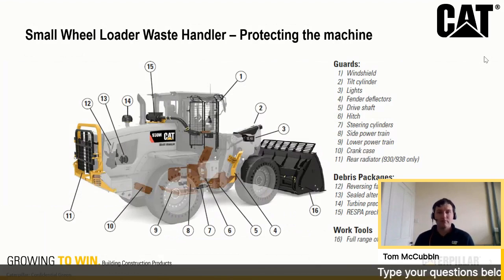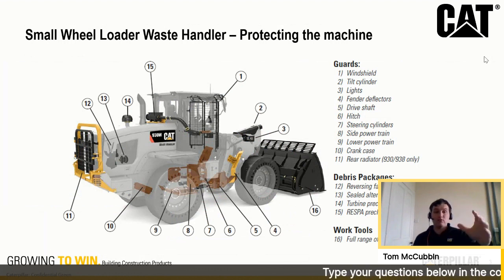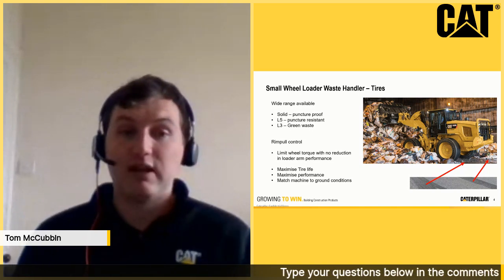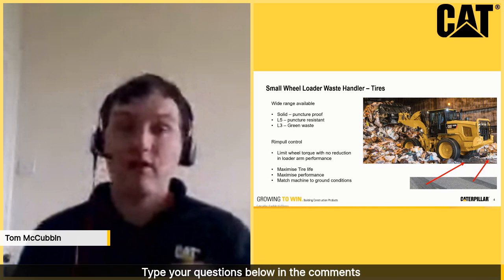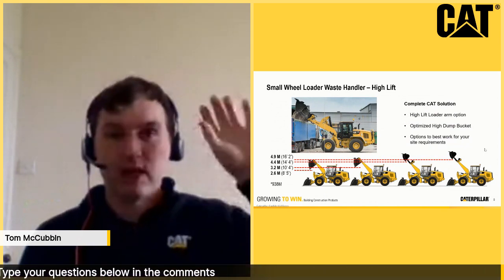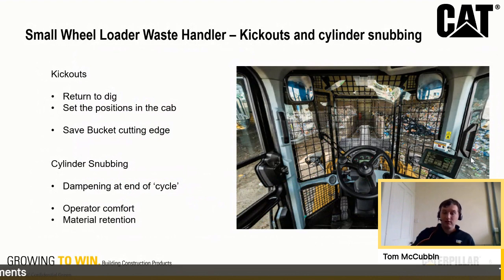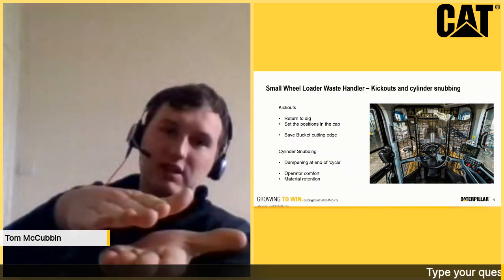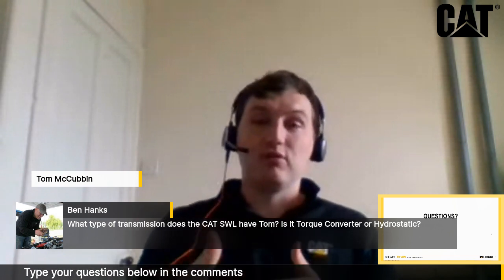Cat® At Home Series – Small Wheel Loaders in Waste & Recycling with Product Specialist Tom McCubbin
Join Product Specialist Tom McCubbin and learn how the Cat Small Wheel Loaders can help you work in the waste & recycling segment.